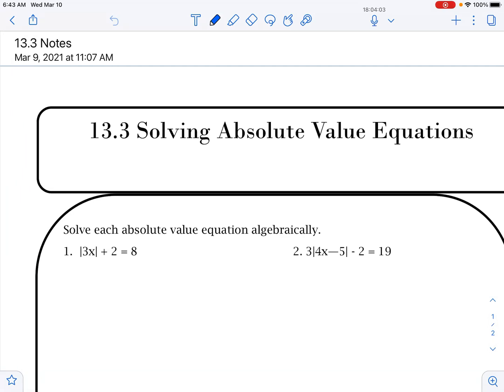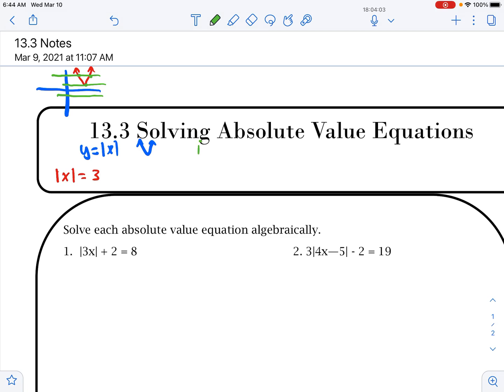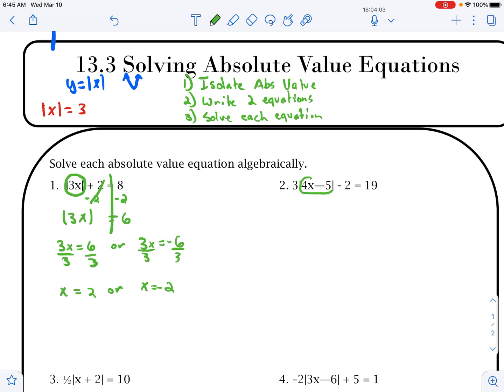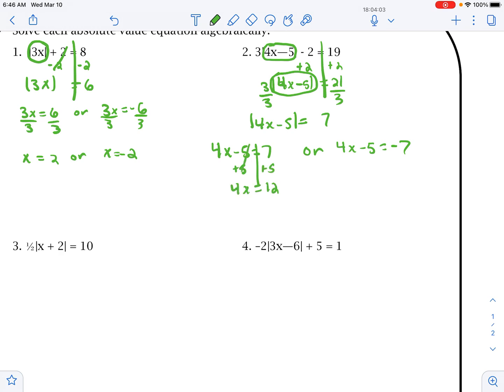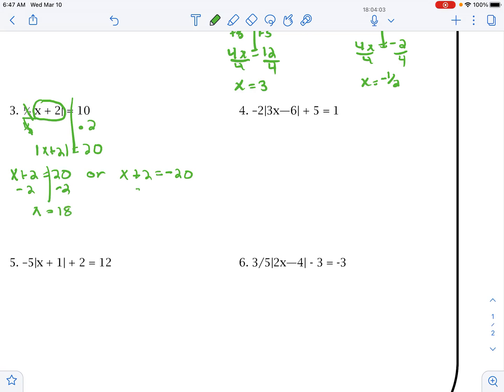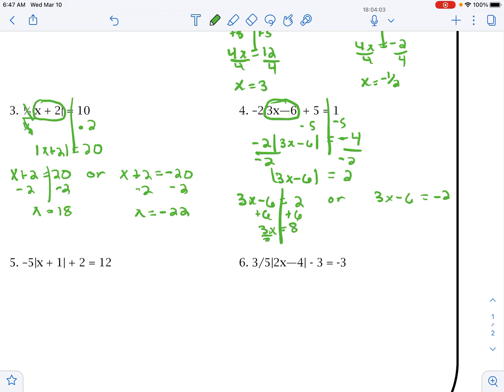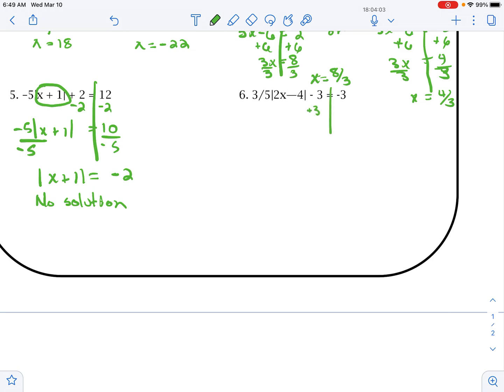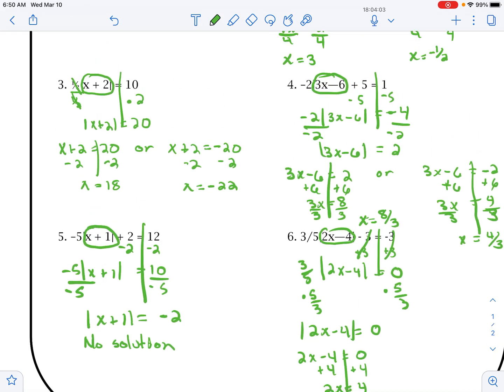13.3 Absolute Value Equations